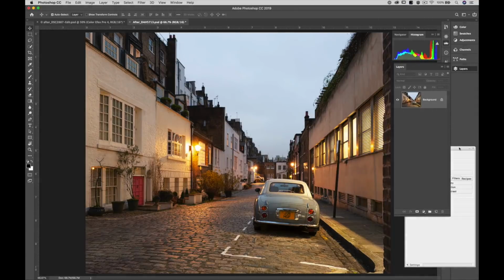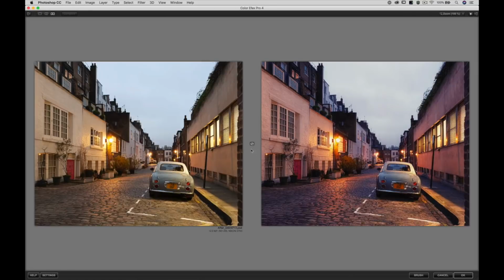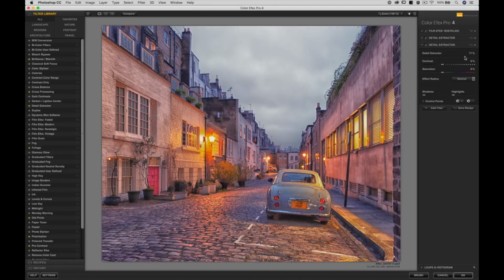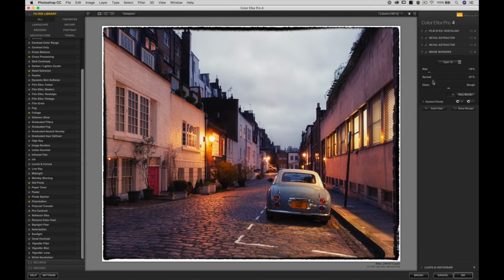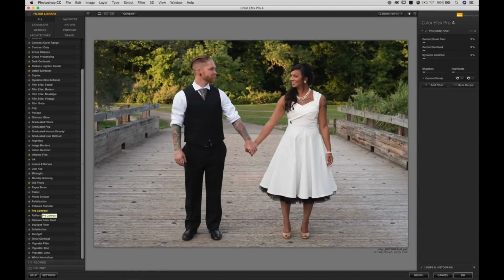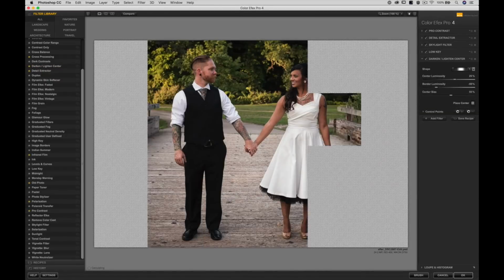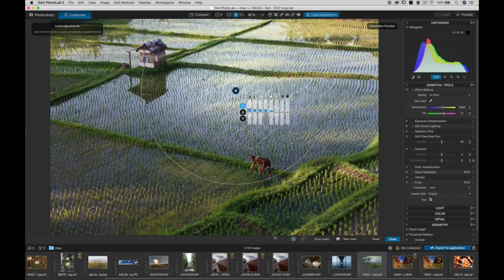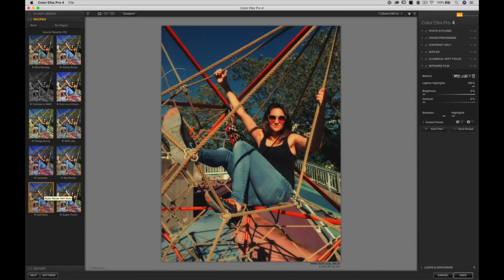Getting more out Color Efex Pro / Webinar Nik Collection 2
Discover the power of the Nik Collection 2 by DxO and create stunning pictures.

Today, Dan Hugues presents one of the amazing plugins of the new Nik Collection 2!
Get the most of your editing software, best practice and exclusive tips.